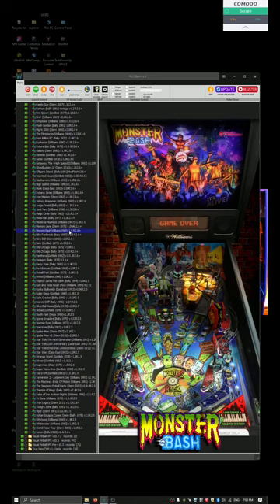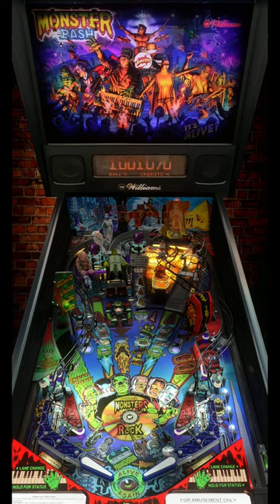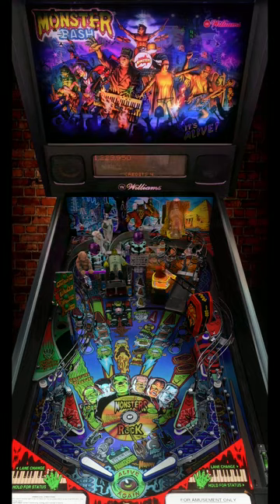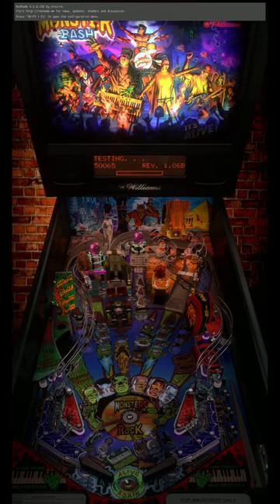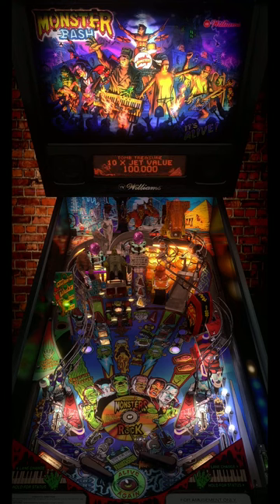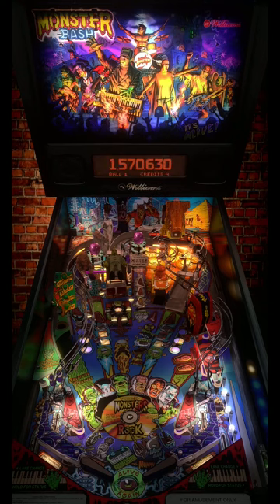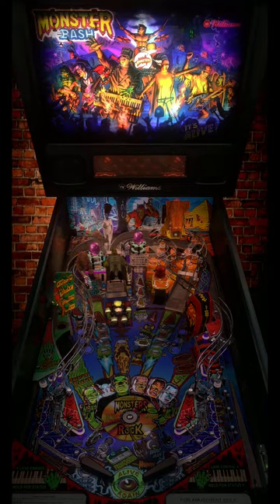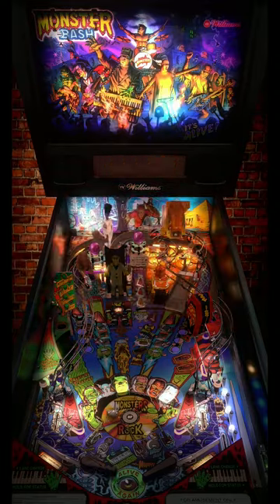FSS r2.61 Pinball Gameplay 4 0f 9, Monster Bash (Williams 1998) Day and Night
One of a collection of 9 videos showing both day and night gameplay using FSS Pinball SDK rev2.61. Improved day and night transition, Improved backglass tools, Playfield shadows,  Light mapping,  Bloom lighting. etc...